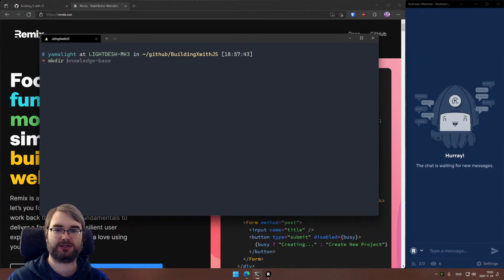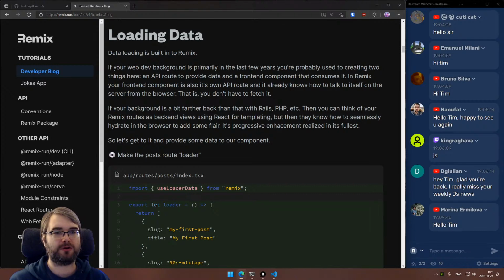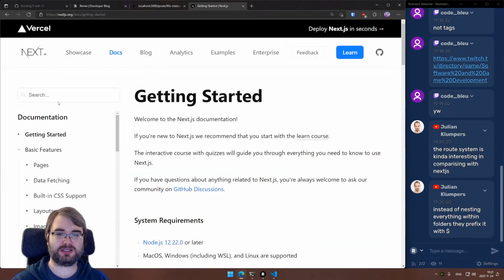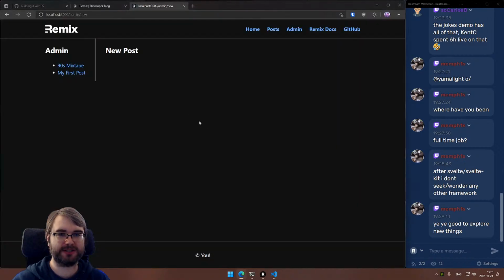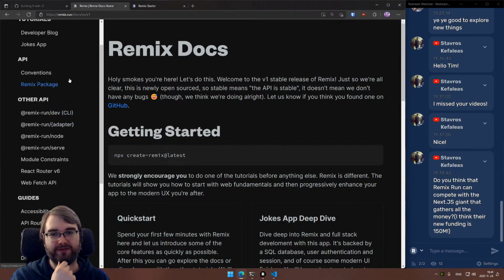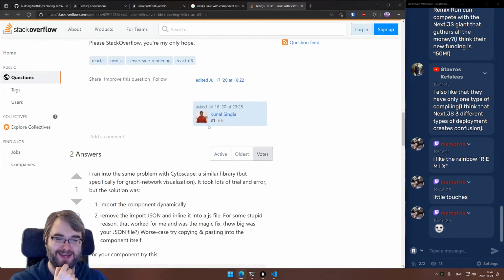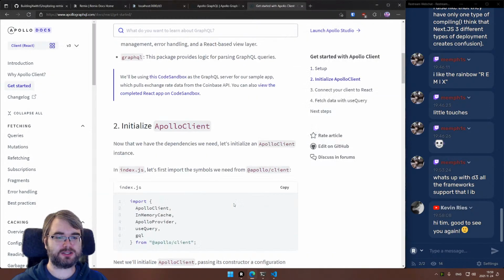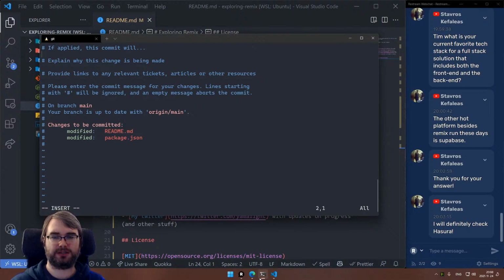Exploring Remix (new React framework)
In this livestream I will trying out Remix, a new React framework.